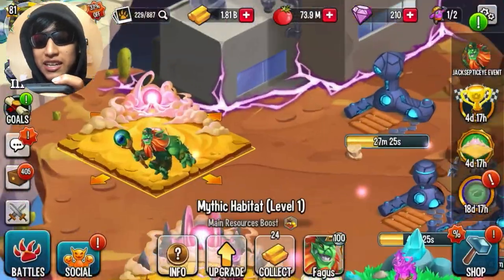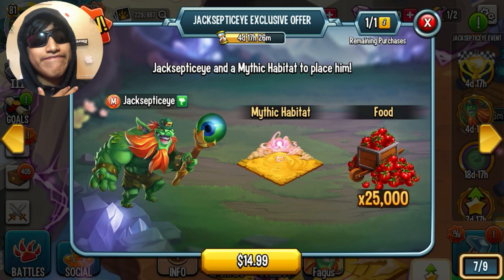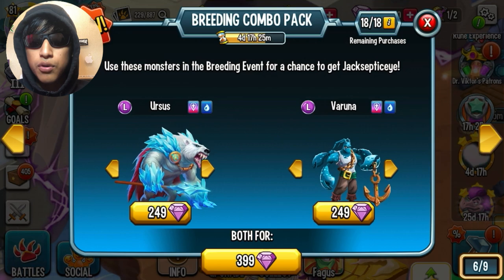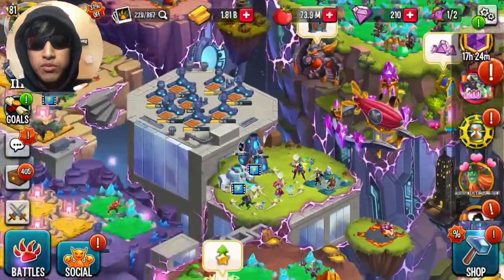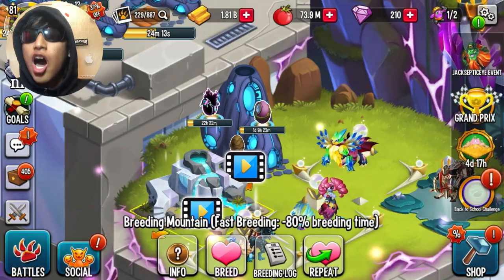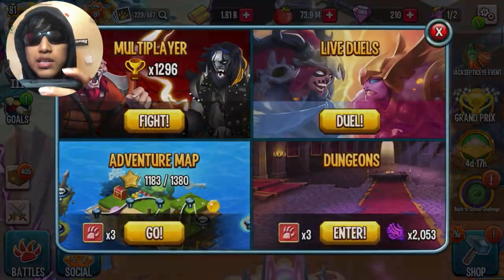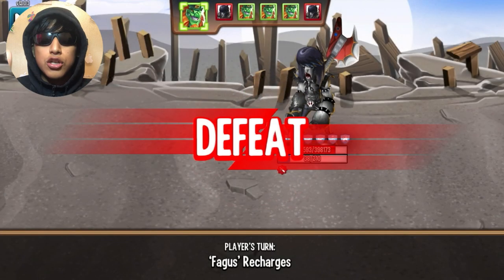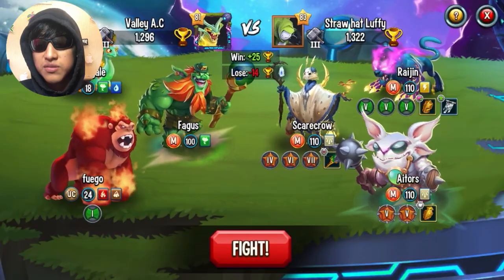How to get Jacksepticeye for FREE‼️ *new mythic monster* (Monster Legends)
Hey guys this video was cool

Turn on your notifications so you won’t miss a video🔔

Musician: Rook1e

Musician: Rook1e